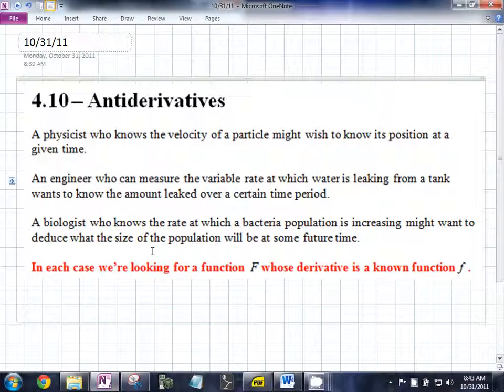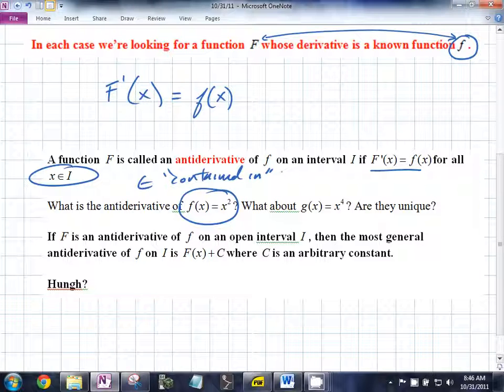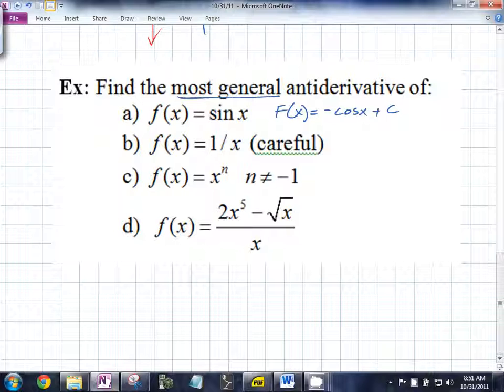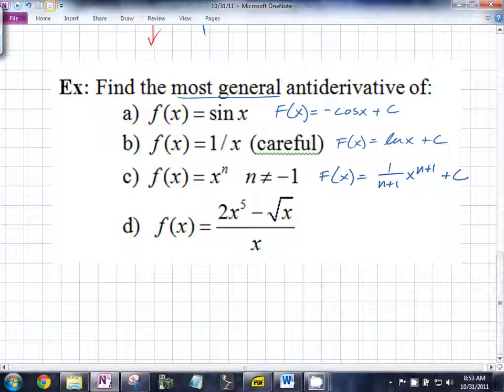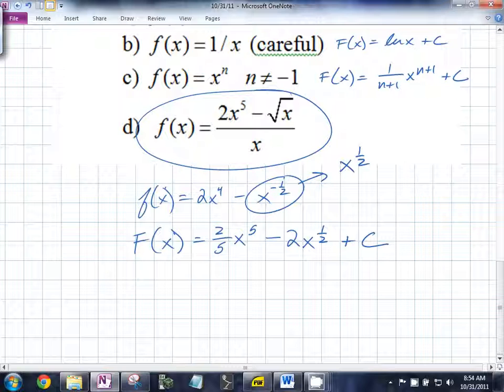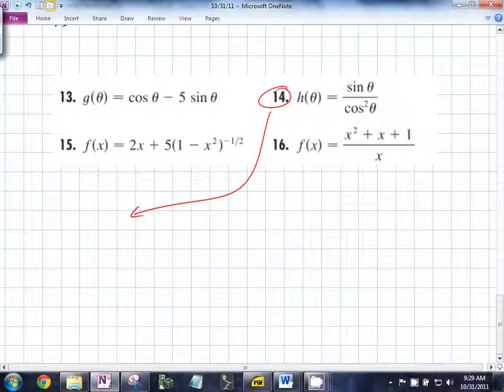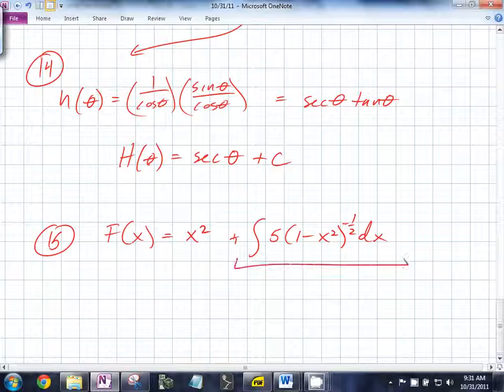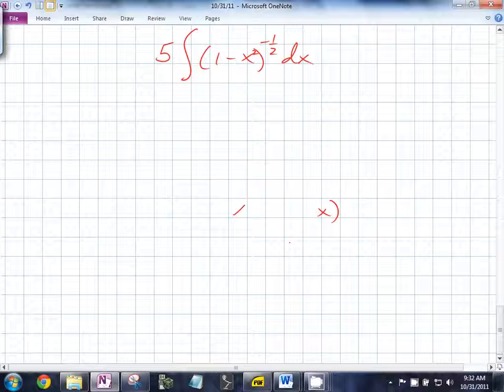A Block - AP Calculus AB - 10/31/11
We start talking about antiderivatives!